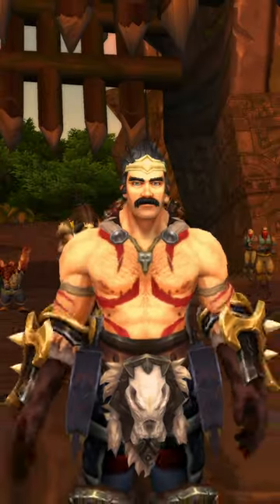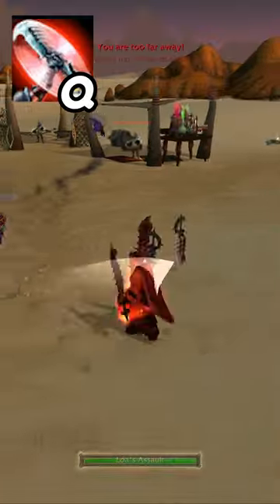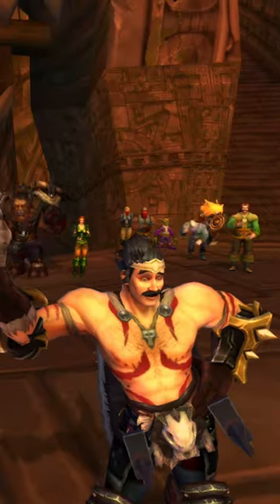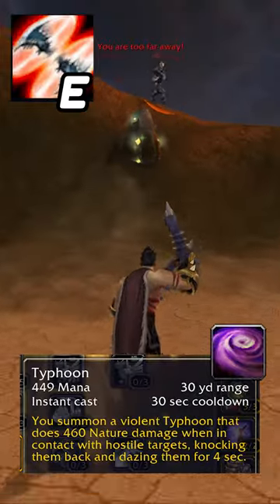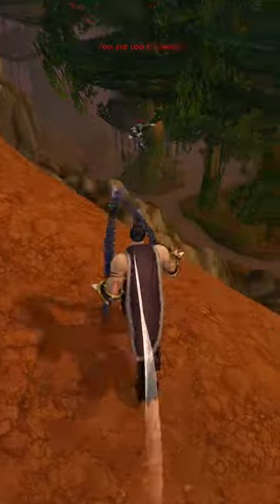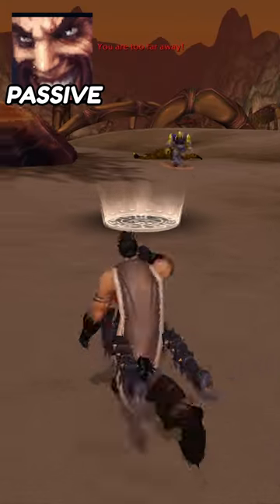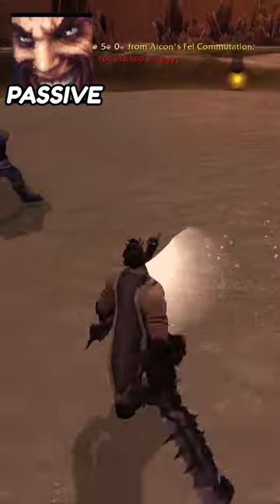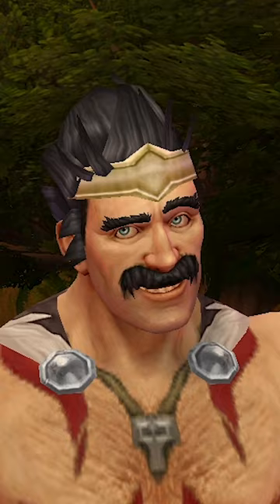Draven but in World of Warcraft instead of League of Legends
Wanna' play Draven but in World of Warcraft instead of League of Legends? Create any character you can think of on WoW Ascension: a custom Warcraft Mod.
This is the showcase for Zandalari Windreaver: a new Mystic Enchantment that unlocks the playstyle. With it, you can throw your weapon and it will ricochet back, just like Draven. If you catch it, or walk over to the spot on the ground where it landed, you'll get a movement speed increase!

Project Ascension: Classless WoW Links